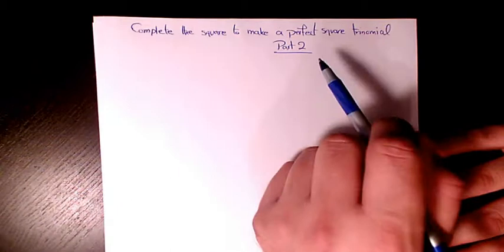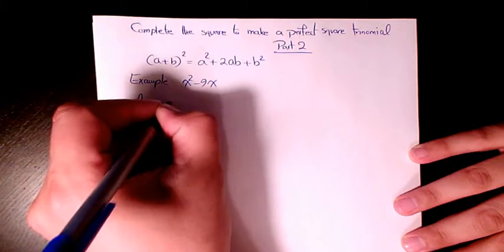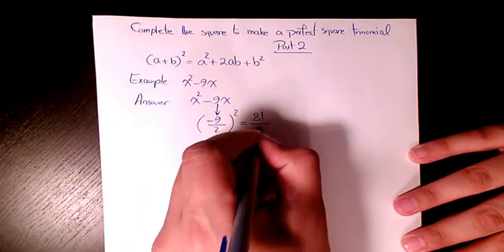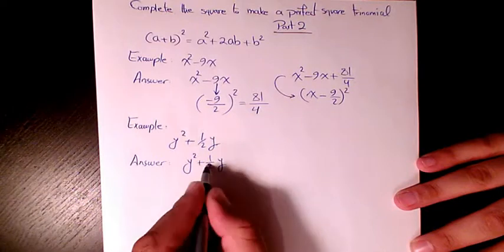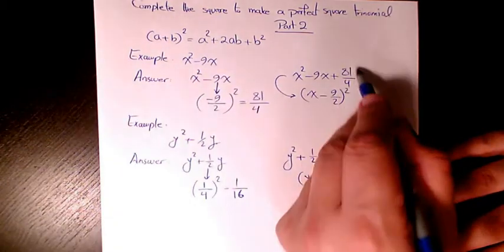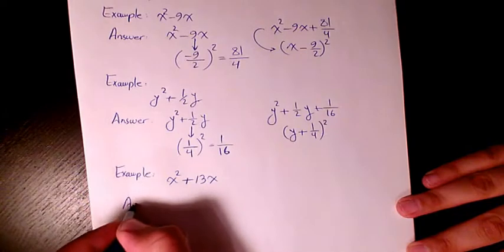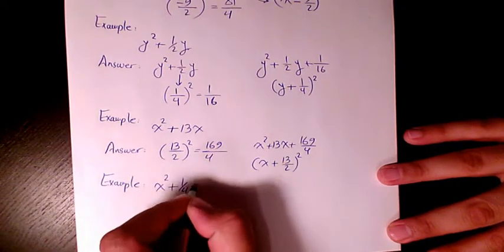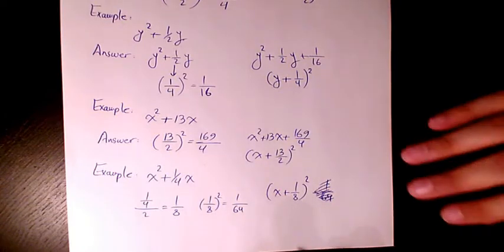How to complete a perfect square trinomial? (a+b)^2 (a-b)^2 Factoring Perfect Square Trinomials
How to factor a perfect square trinomial and why is it important
Completing The Square Method and Solving Quadratic Equations - Algebra
Finding the value to make a perfect square trinomial
Factoring Perfect Square Trinomials - Ex1

Dr. Masi